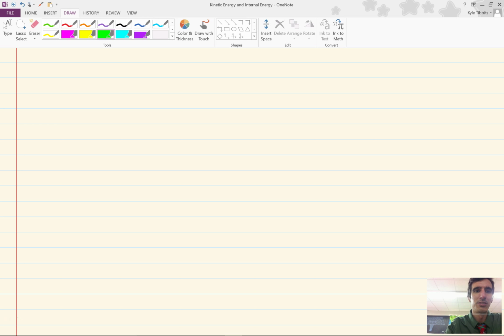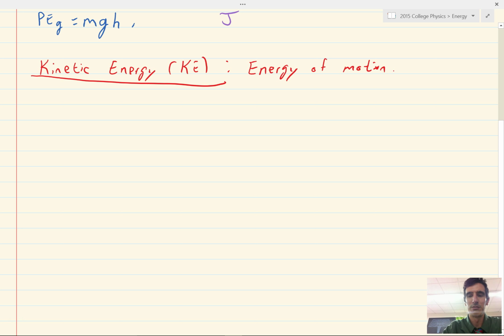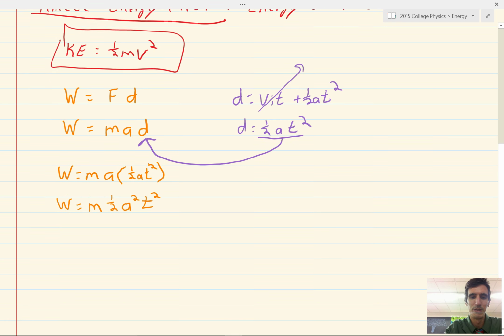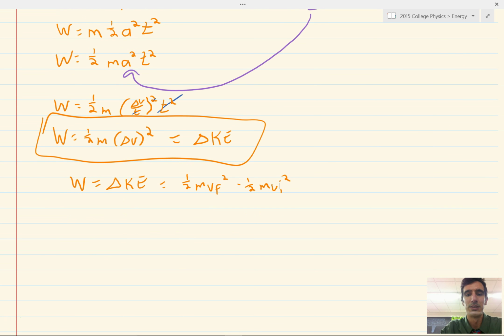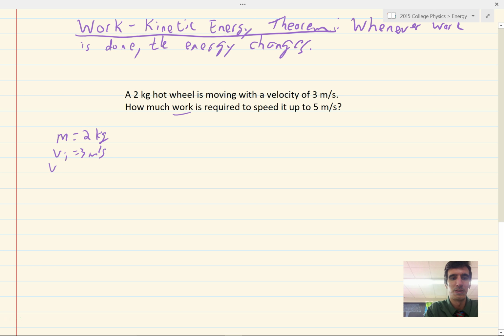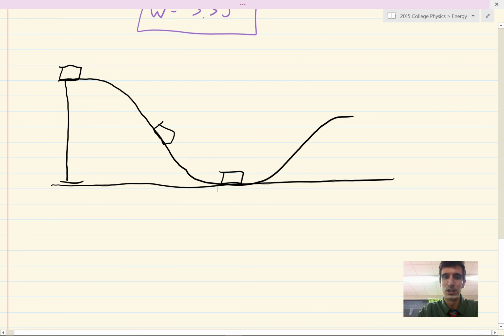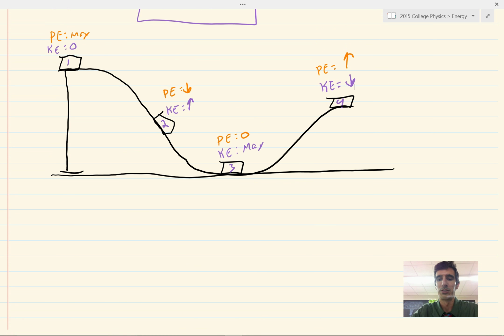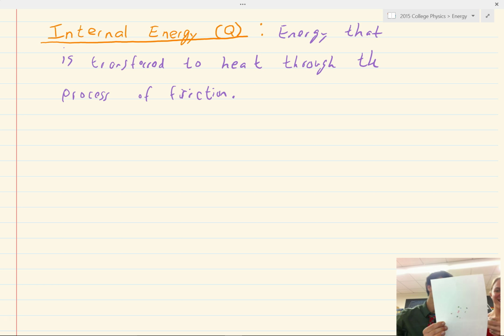Y1U5L3: Kinetic Energy and Internal Energy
The last types of mechanical energy that we will look at are kinetic energy and internal energy.  The Work-Kinetic Energy Theorem is also discussed.

** Correction**  The total work at 8:47 is 16 J (NOT 3.5 J)